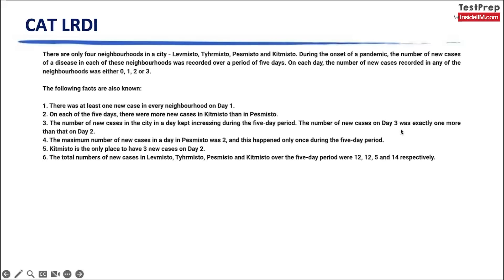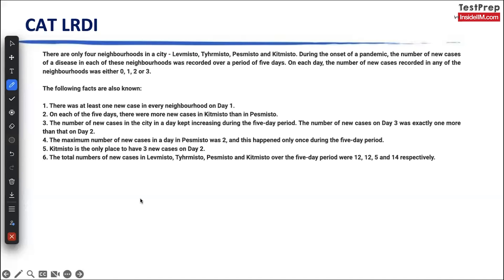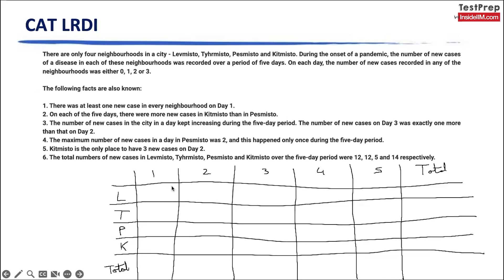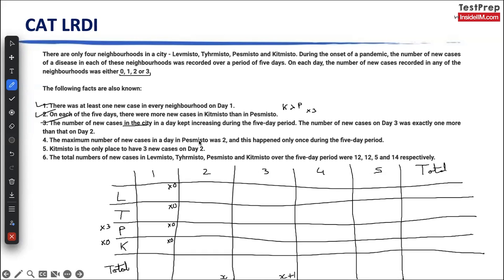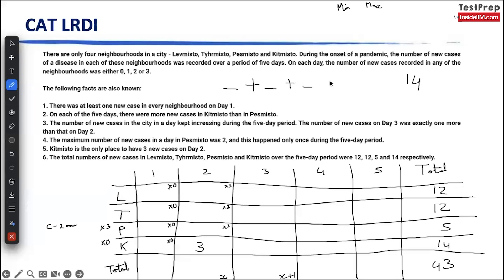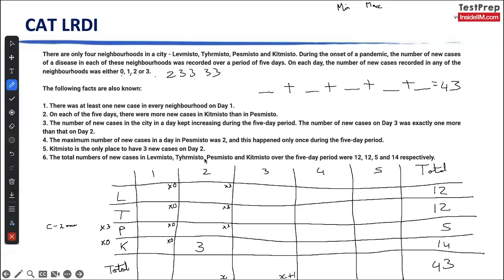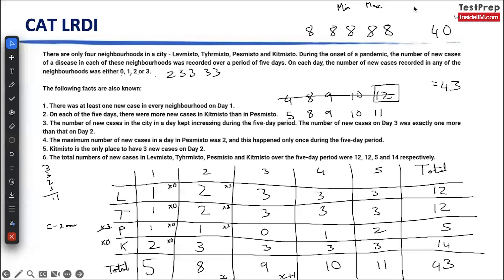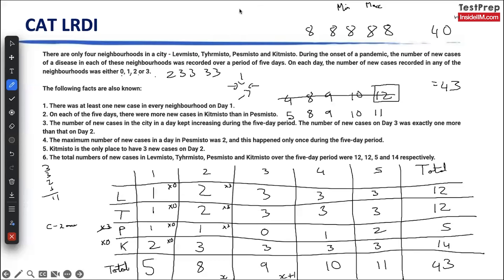How To Solve Toughest DILR Set To Score 99+%ile In CAT 2024?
A lot about how you will do on a CAT level DILR can depend upon how you approach it when you read it. In this DILR tutorial, we share a clip of Moinack Shaikh who scored a 99.73 percentile on DILR on CAT 2018. In this video, he takes the example of a tricky CAT 2022 DILR set and breaks it down for you to understand the nuances of approaching a CAT-level DILR.

🔍 What You Will Learn:

[a] Strategic Thinking: Learn how to approach LRDI problems strategically without relying on a fixed syllabus.
[b] Efficient Problem-Solving: Discover techniques to efficiently manage information and solve problems faster.
[c] Practical Examples: Walk through detailed examples that mimic real CAT scenarios to enhance your understanding and skills.
[d] Insights and Tips: Gain valuable insights into maximizing and minimizing constraints to simplify complex datasets.
[e] Continuous Skill Development: Understand why continuous practice is the key to success and how to effectively prepare for any LRDI challenge.

This video not only provides you with the tools to tackle LRDI problems but also encourages a 360-degree thinking perspective, essential for acing this section of the CAT. With clear explanations, step-by-step guides, and expert advice, you'll be ready to take on the LRDI section with newfound confidence and skill.